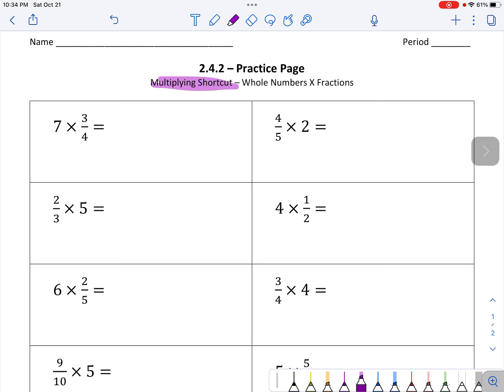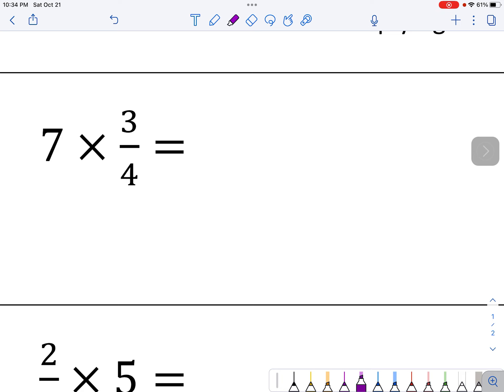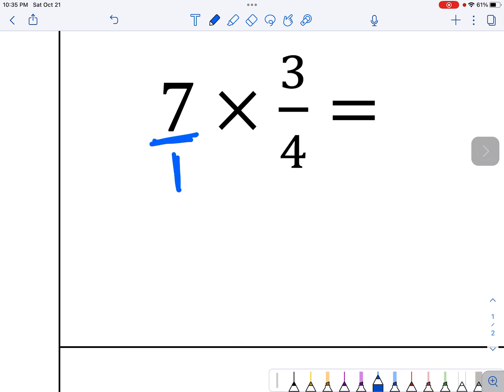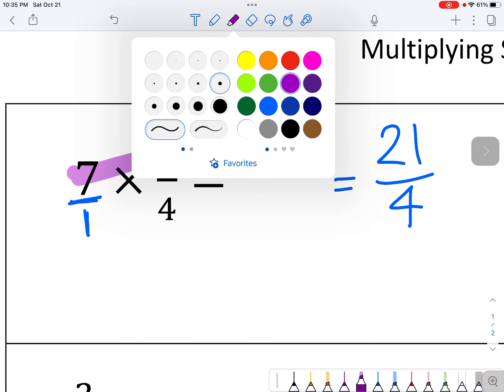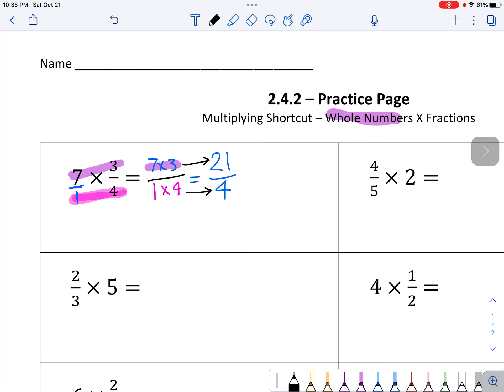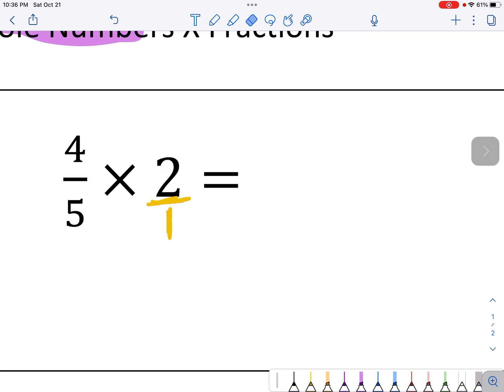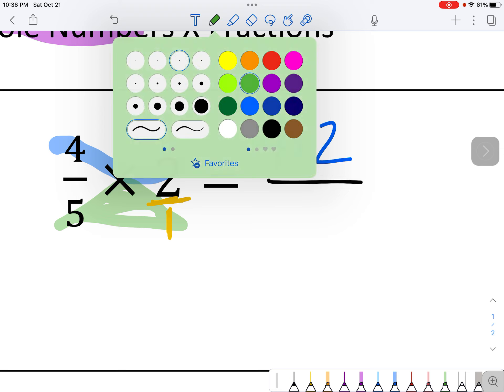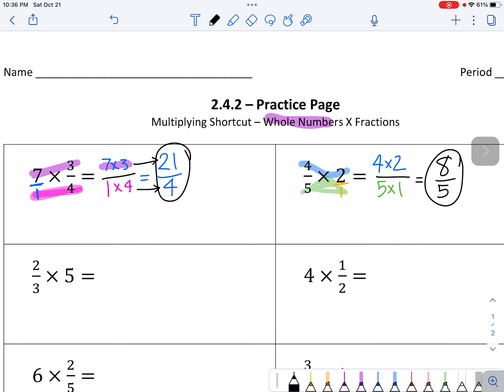2.4.2 Video Help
2.4.2 Video Help